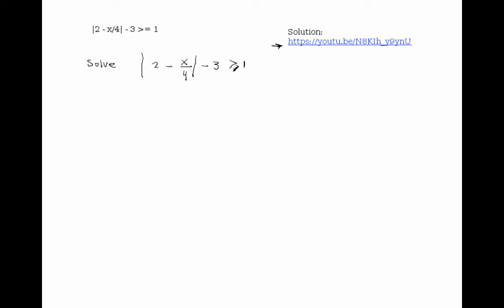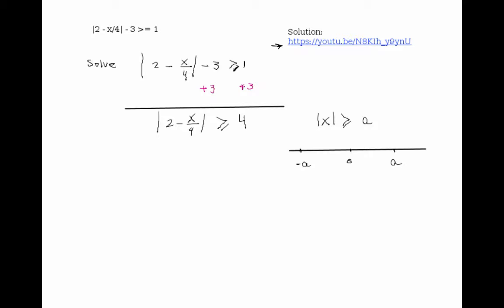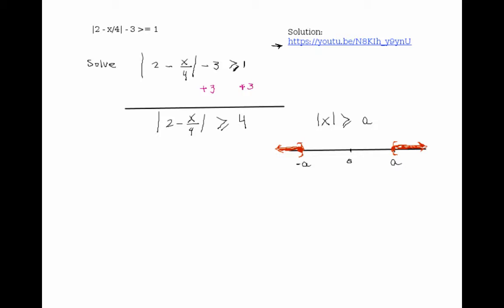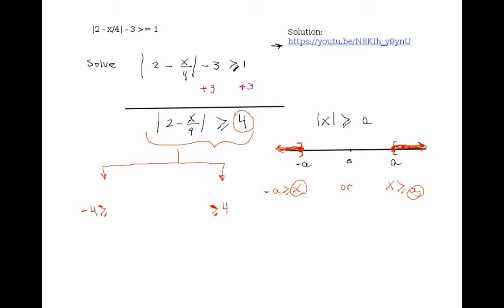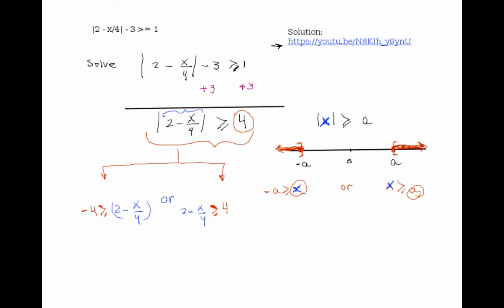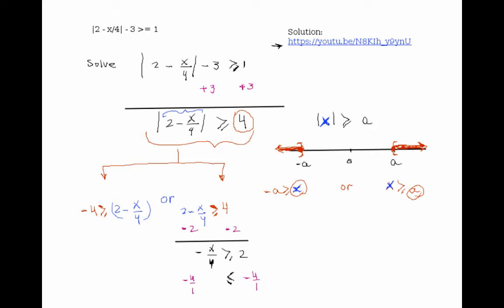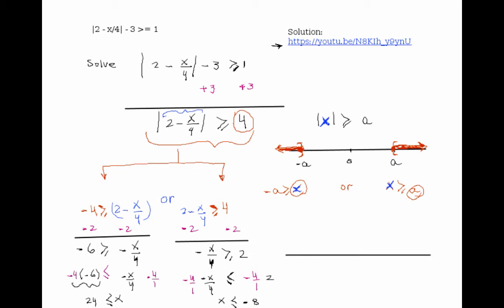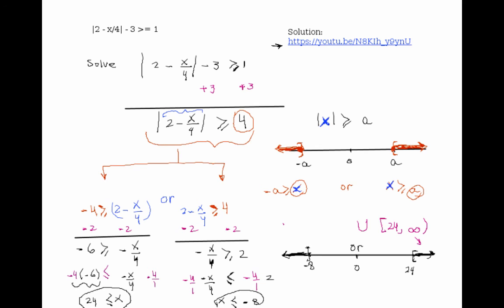Solving Inequalities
Solving Inequalities-Practice Test 1- Problem 14c